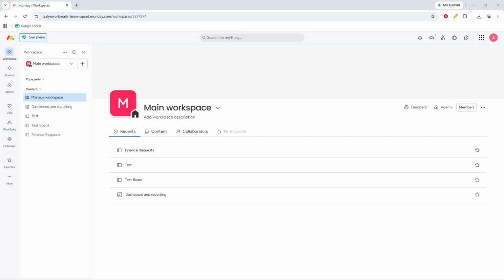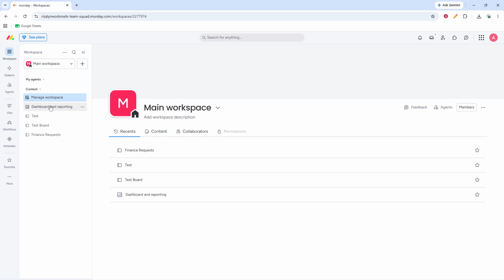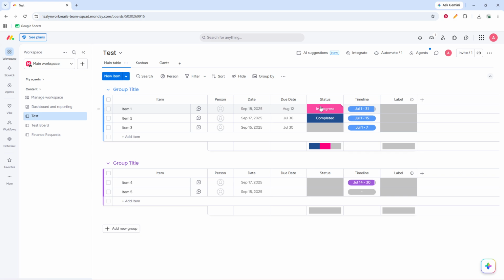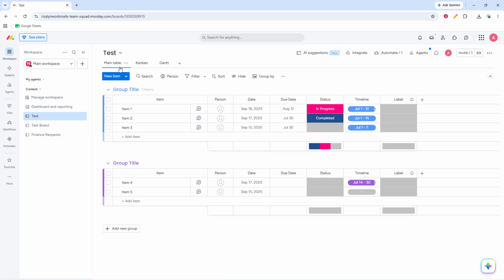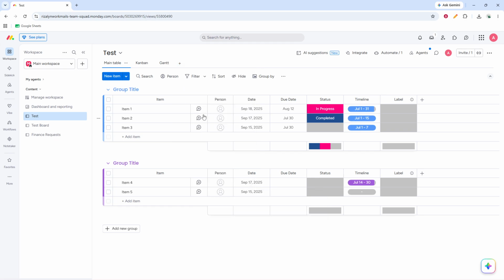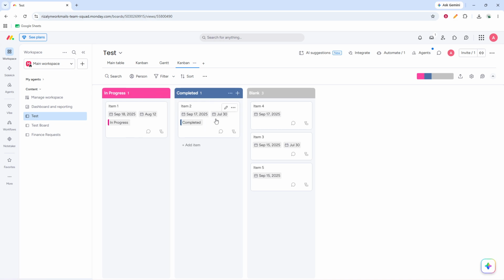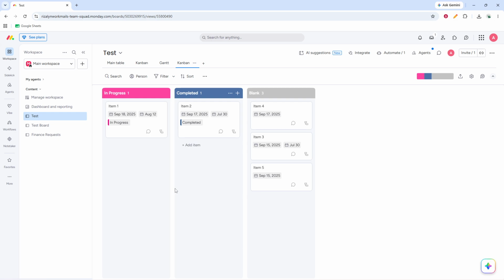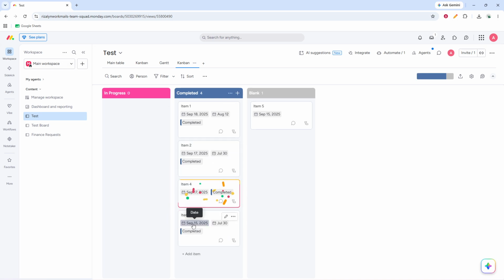How to Use the Kanban View in Monday.com [2026 Full Guide]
In today's video, I'll show you how to use the Kanban View in Monday.com step by step. Whether you're managing agile projects, tracking task progress, or organizing your workflow visually, this guide will help you make the most of the Kanban View in Monday.com.

You'll learn how to add the Kanban View to your board, organize tasks by status, customize Kanban settings, move items between columns, and manage your workflow more efficiently.